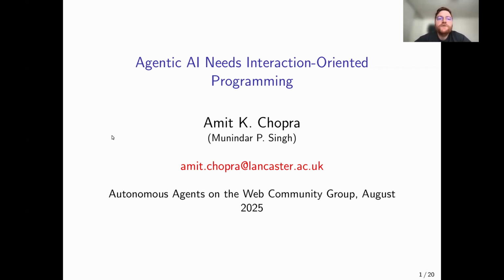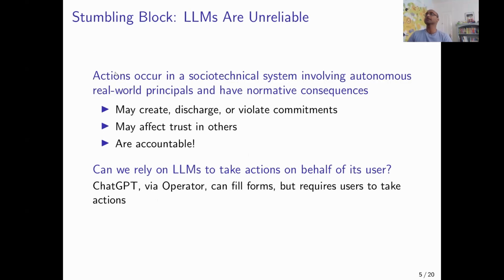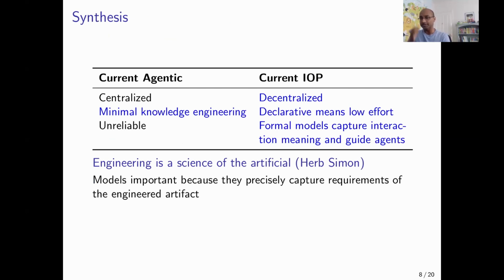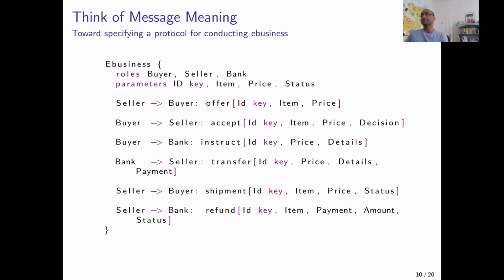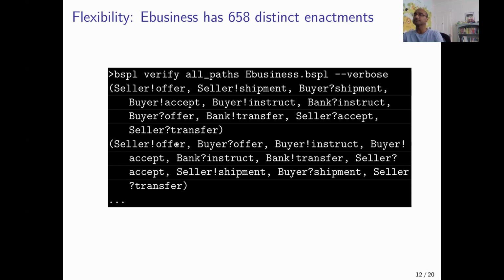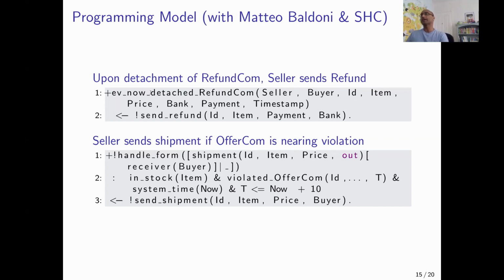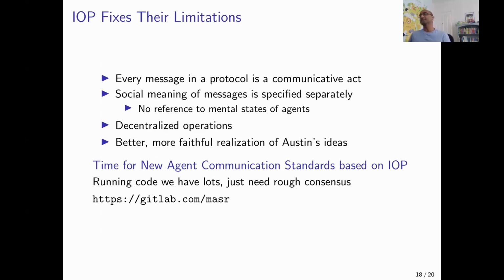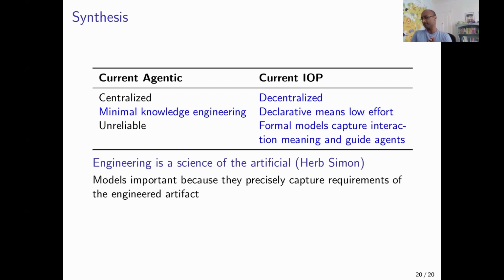Amit K. Chopra — Agentic AI Needs Interaction-Oriented Programming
W3C WebAgents CG, Regular Meeting, 1 August 2025

Agentic AI envisages the use of Generative AI, especially LLMs, as a decision-making engine for agents. Its value arises from the ability to reason flexibly in a variety of contexts, but without explicit knowledge engineering.  Exploiting this flexibility requires approaches for modeling multiagent interactions that support flexibility. Workflow, the currently dominant paradigm for modeling interactions in Agentic, doesn't fit the bill; it hasn't since the 1990s.

The multiagent systems community took an alternative approach: With of aim of supporting intelligent decision making by agents, they sought to capture the meaning of interactions. KQML and the FIPA ACL were early missteps. Interaction-Oriented Programming (IOP) addresses these missteps.  IOP is formal, declarative, and general purpose (can be used to model diverse applications). It is motivated from meaning and supports maximally flexible interactions between agents. No approach supports loose-coupling, including asynchrony and heterogeneity, better than IOP. Moreover, IOP boasts a growing repository of software, including compilers, verifiers, and programming models

In this talk, I will touch upon the past, the present, and the future of multiagent interactions, as relevant to Agentic AI. Let us not repeat the mistakes of the past.

About the speaker: Amit K. Chopra is a senior lecturer at Lancaster University in the UK. He is interested in software abstractions that enable engineering flexible, decentralized multiagent systems. The notions of protocols and norms are central to this work, which has been published in prestigious AI conferences such as AAMAS, IJCAI, and AAAI.

Amit has given several tutorials and invited talks. His research has been funded by the UKRI and the EU. He has a PhD in Computer Science from North Carolina State University.